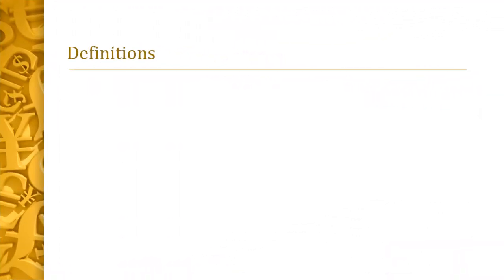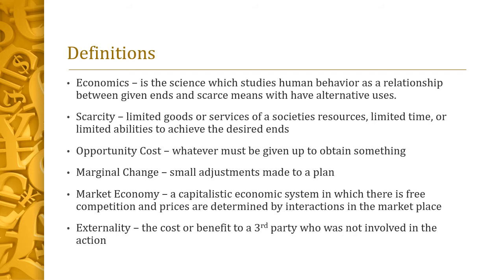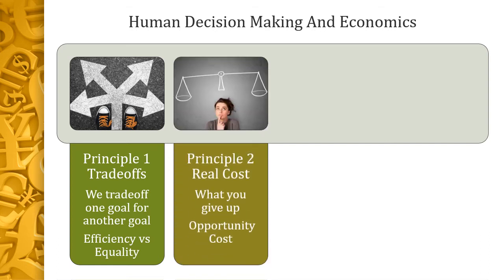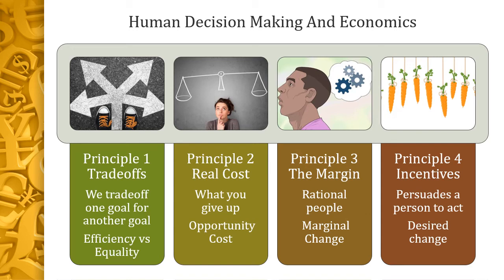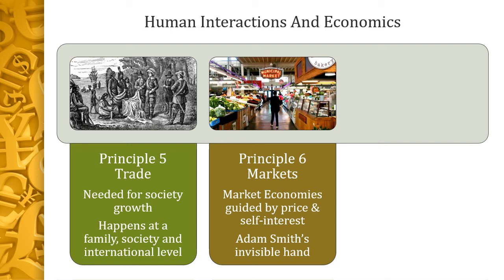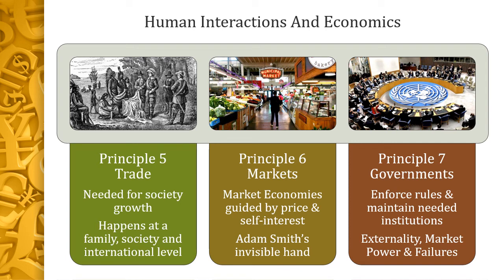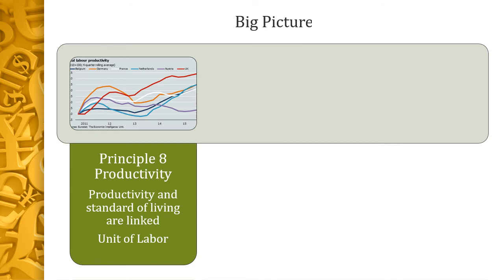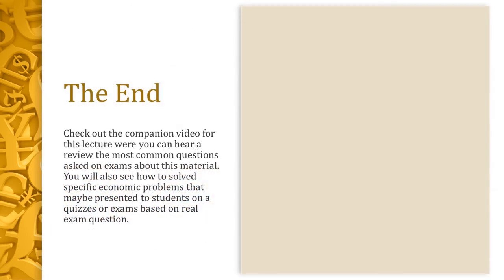ECO101 - 10 Basic Principles of Economic Lecture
This is a college lecture designed to introduce the 10 Principles of Economic, that almost all economic theory is developed from.

Chapters:
0:00 Start Lecture
5:59 Human Decision Making - P1 to P4
14:38 Human Interactins - P5 to P7
22:51 Big Picture - P8 to P10
28:44 All 10 Principles Together

This is the same lecture I present to my own students in Micro and Macroeconomic courses. I developed this lecture series to assist students who need a little extra help with the material. The lectures topics are based on one of the most popular college economic textbooks (there are 5 versions of the textbook) used in universities around the country and world.

As always, this is reference material and students should refer to their own course material and instructors.

Finally, I am not a professional video maker and do these from my home. See if you can hear the phone ring in the background at one point - thanks mom - LOL.